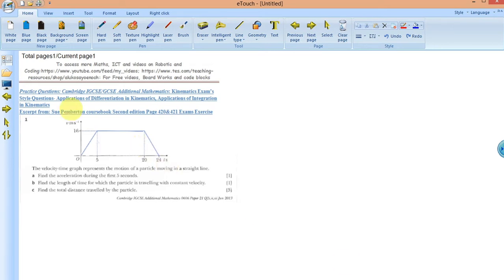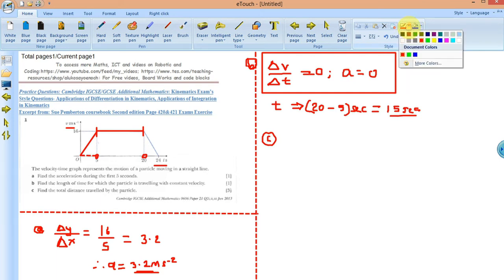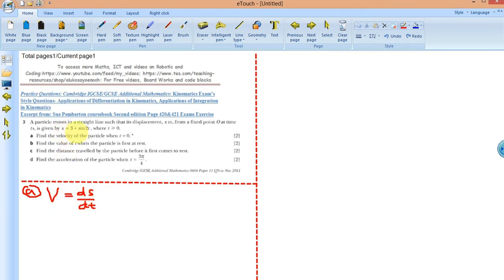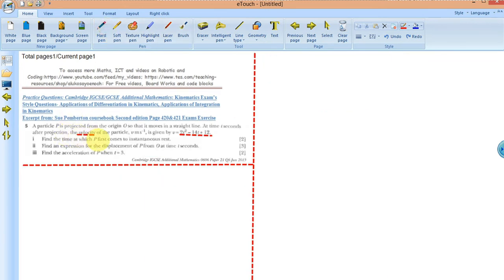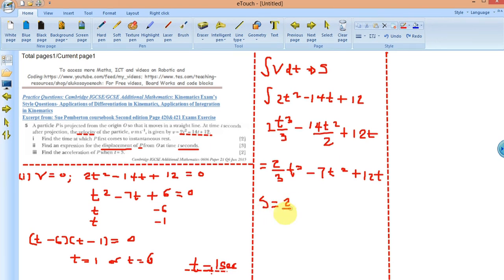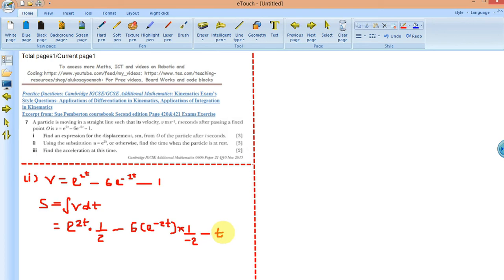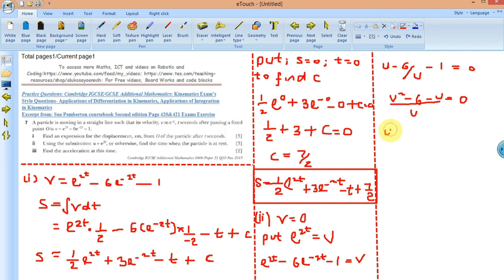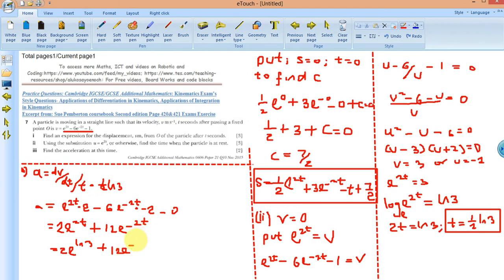GCSE/IGCSE, AP, IB-HL Exam Style Questions-Kinematics, Add Maths 0606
Do you know? Kinematics is used in astrophysics to describe the motion of celestial bodies and systems; and in mechanical engineering, robotics and biomechanics to describe the motion of systems composed of joined parts (such as an engine, a robotic arm, or the skeleton of the human body).
Motion of wheel, gears, motors, etc is rotational motion.
Motion of the blades of the helicopter is also rotatory motion.
Doors, swiveling on its hinges as you open or close it.
A spinning top, motion of a Ferris wheel in an amusement park
Understanding the kinematics of human movement is of both a basic and an applied value in medicine and biology.
Kinematic knowledge is also essential for proper diagnosis and surgical treatment of joint disease and the design of prosthetic devices to restore function.
Complete video for teachers and learners on Kinematics, GCSE, IGCSE, AP, IB-HL Practice Revision Exercise which covers all the related concepts required for students to unravel any IGCSE Add Maths 0606 Kinematics Exam’s Style Questions
Learner will be able to say authoritatively that:
I can solve any given question on Applications of Differentiation in Kinematics
I can solve any questions on Applications of Integration in Kinematics
I can solve any given question on Kinematics generally.
N:B- Please, take note; the solution to the question 3c and 3d is missing in this video [Video time frame: 17:38 ]; I have republished a new version with complete solution and here is the link to re-direct you